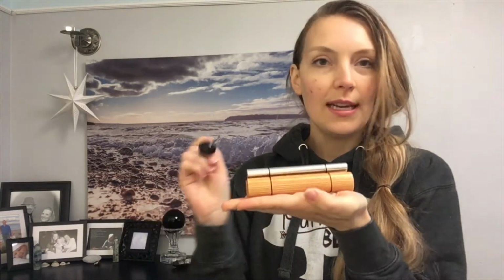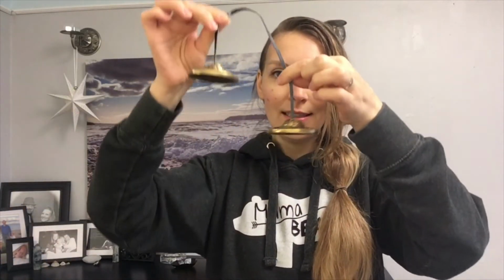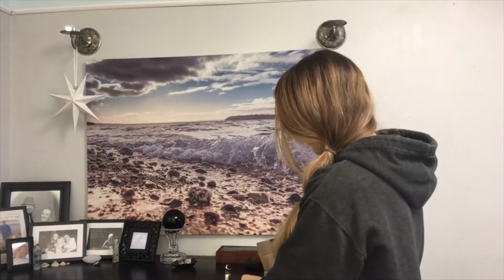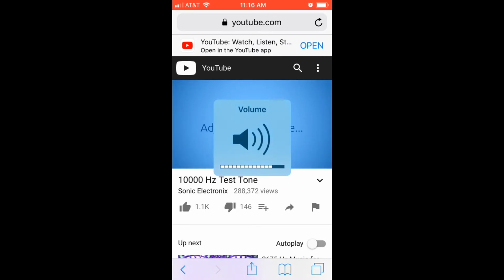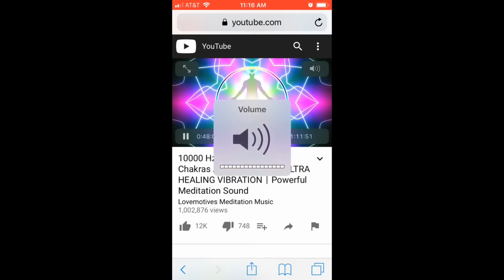Re-calibrate Negative Energy Or Clear Energy In Any Space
Learn how to re-calibrate negative energy or clear energy from any space using 4 easy tools. I'll show you how to use simple tools or a free video to eliminate stress and strain in your daily life. Including, reducing anxiety, neck and shoulder pain, head pressure or lower back pain. I love these tools and I literally use them daily or weekly to help my own body re-calibrate.

Bell (any kind of bell will work, you can find these at any home store)

Solo Chime

You Tube video search: 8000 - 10,000 Hz

You can also find these items at your local gem or crystal shop.

- RAISE YOUR VIBE | TRANSFORM YOUR LIFE -

Hi everyone, thanks for visiting!
I'm Sasha Reinke MINDSET COACH | MASTER HEALER
This channel is all about how your brain works with Manifestation, Law of Attraction, the 12 Immutable Laws, Meditation, Mindfulness and Healing Tools. Yes, these are ALL related and integrated together. When used well and correctly you can literally bring anything you want into your life and quickly.  This is a toolbox for MIND | BODY | SPIRIT Alignment and well-being. If you are being called to do more I'm here to help with your transformation. I give you the tools to help you achieve repeatable, lasting change and get the success in life you deserve.

New Video's Weekly! Uploaded Sunday Evening PST